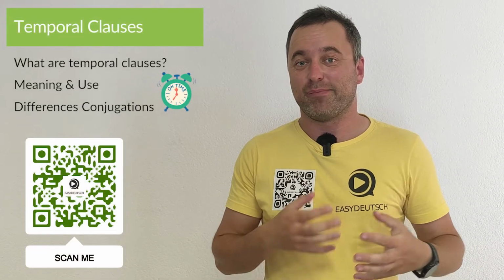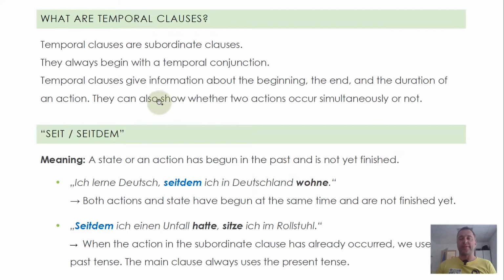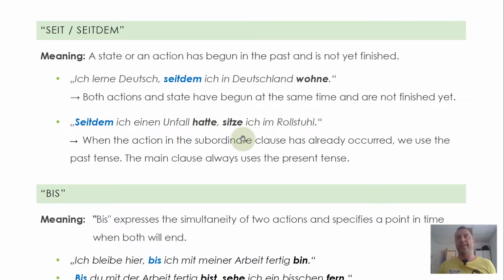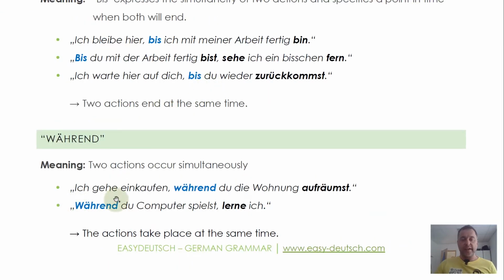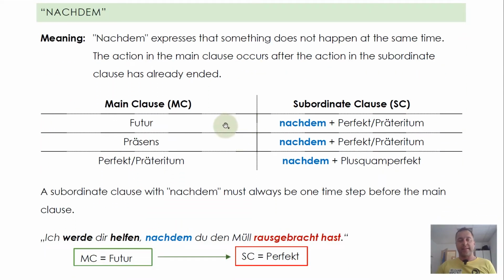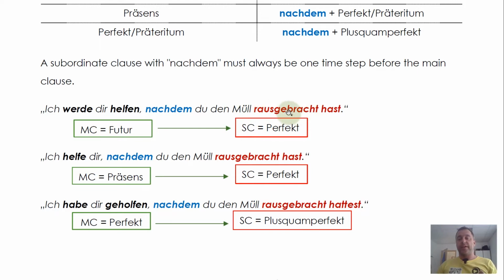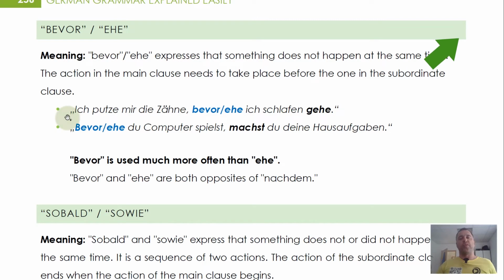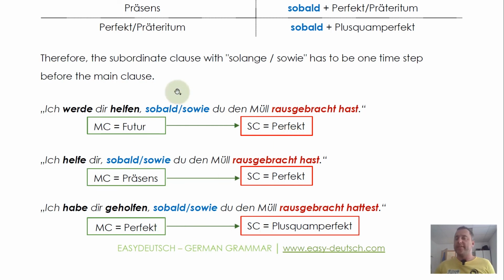German Sentence Structure L9.8a - Temporal Clauses "seit / seitdem"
01:30 - What are Temporal Clauses?
02:15 - "seit" or "seitdem"
04:07 - "bis"
05:16 - "während"
06:09 - "solange"
07:15 - "nachdem"
10:35 - "bevor" / "ehe"
11:56 - "sobald" / "sowie"

▬ Free Materials ▬▬▬▬▬▬▬▬▬▬

▬ My mission ▬▬▬▬▬▬▬▬▬▬